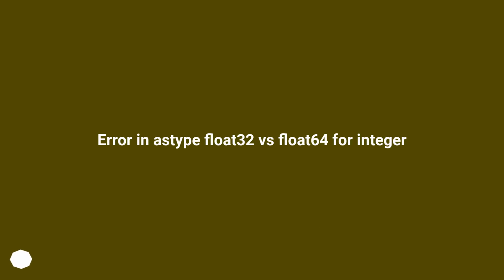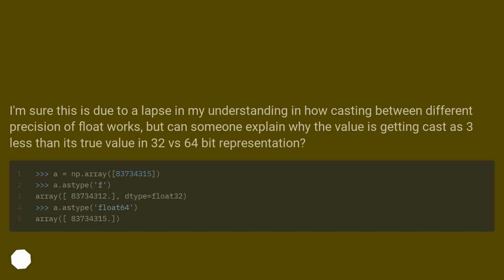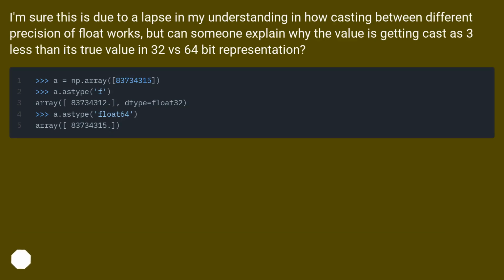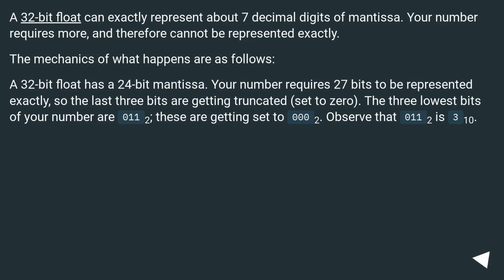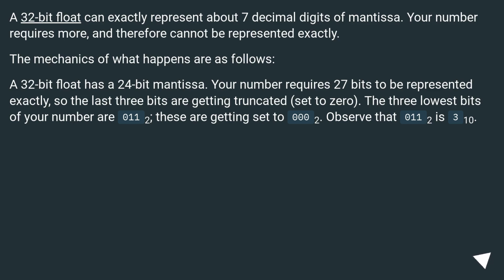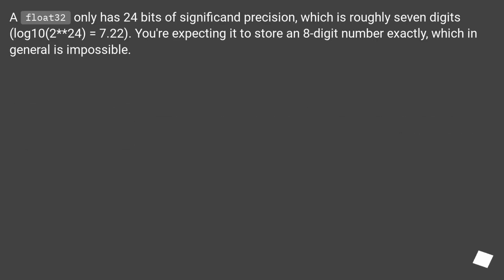Error in astype float32 vs float64 for integer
Chapters
00:00 Question
00:33 Accepted answer (Score 4)
01:17 Answer 2 (Score 3)
01:40 Thank you